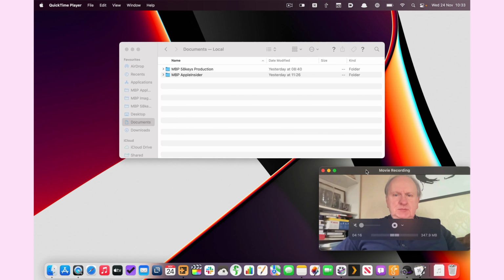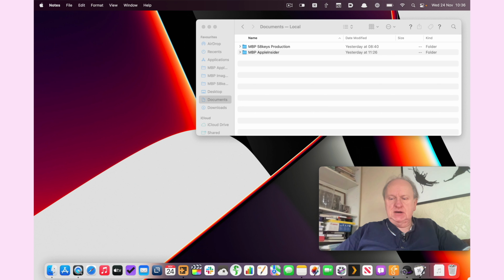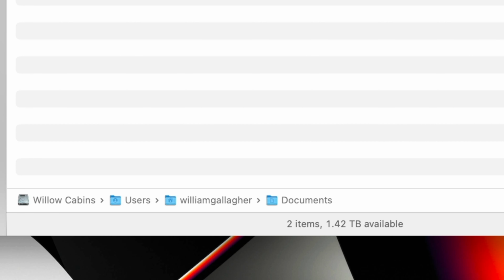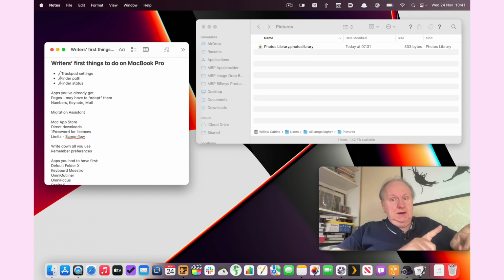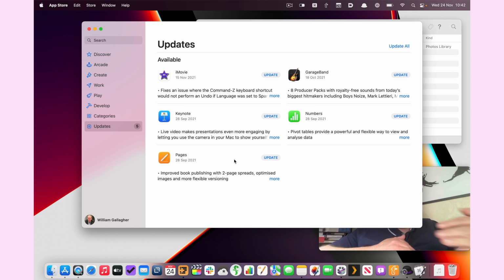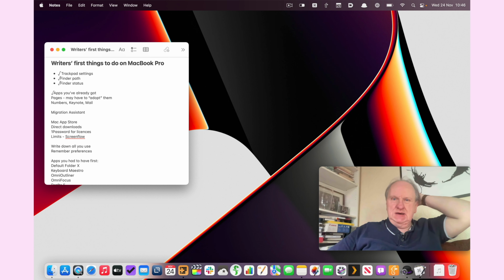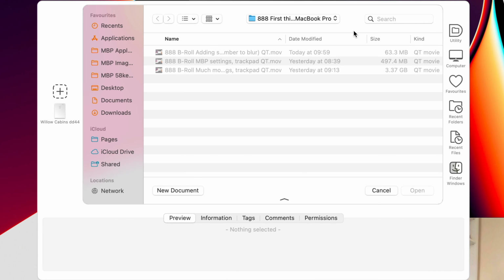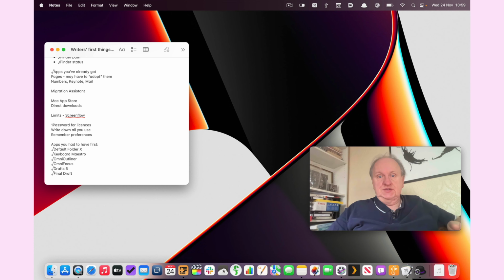Writer's Guide to Setting up MacBook Pro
You can get your new MacBook Pro straight out of the box and get writing. But there are a couple of things to know first that will help. Here's taking it from barebones to writing and producing this very episode.